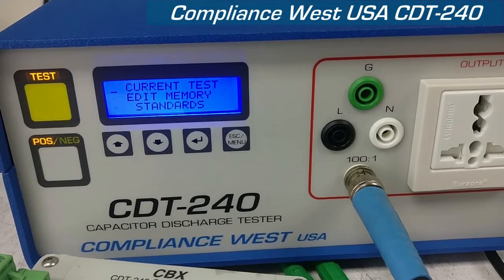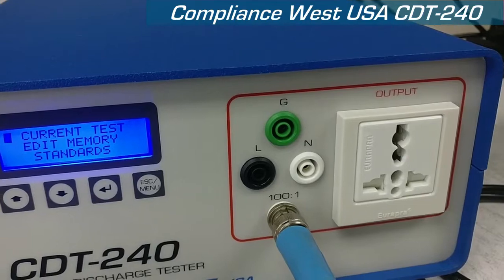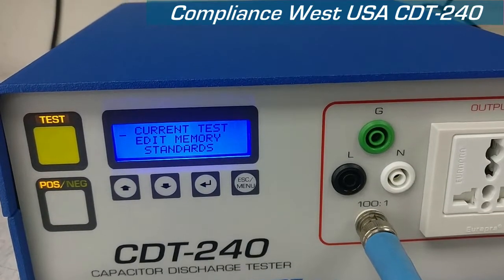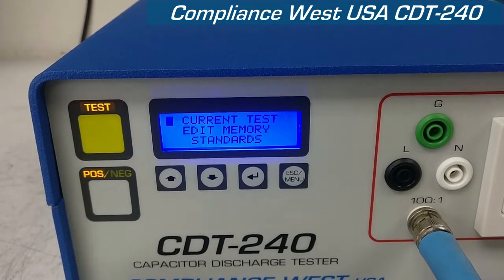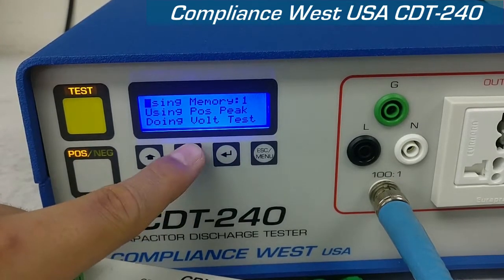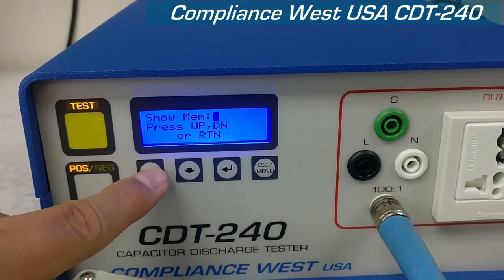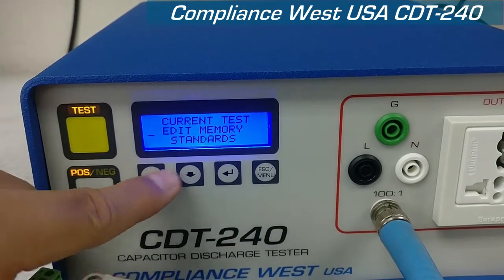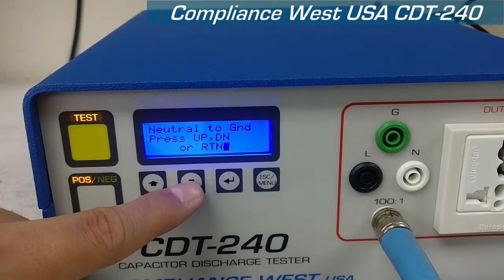CDT 240 Overview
General description of the Compliance West USA CDT-240 capacitor discharge tester.